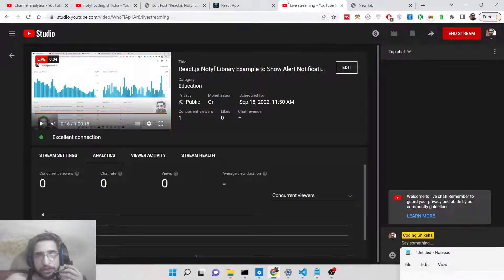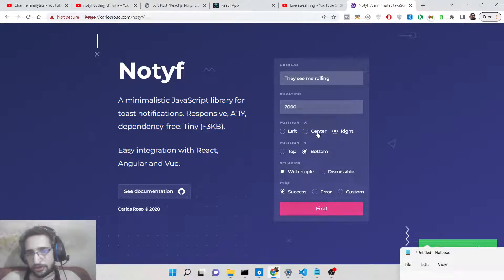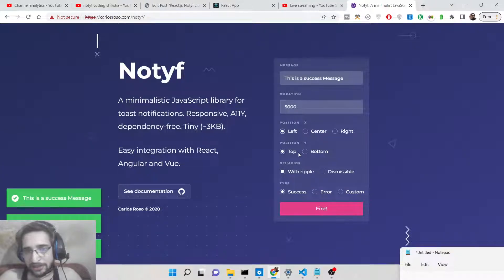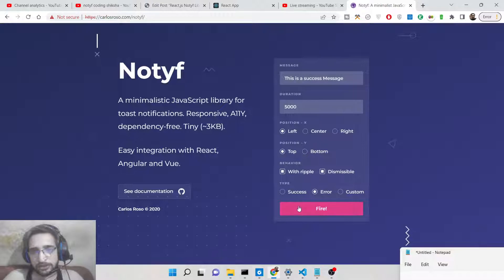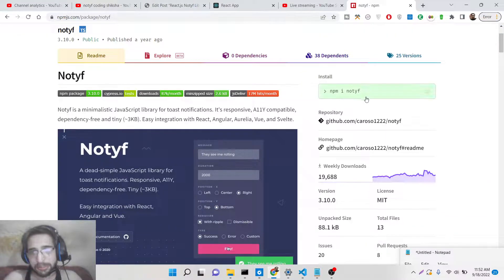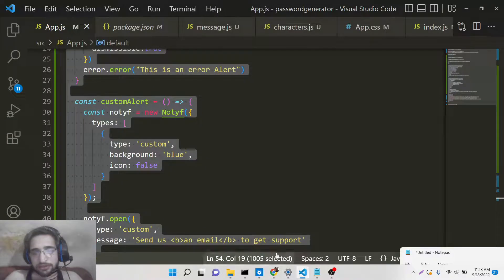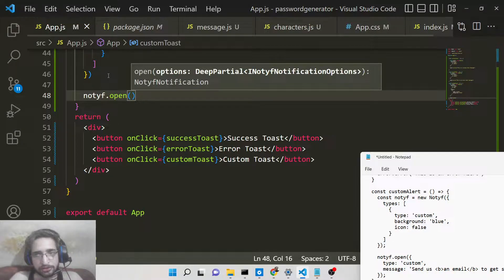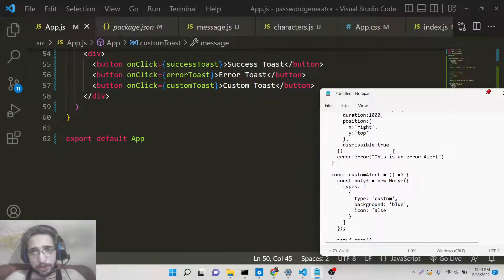React.js Notyf Library Example to Show Alert Notification Messages in Browser Using Javascript